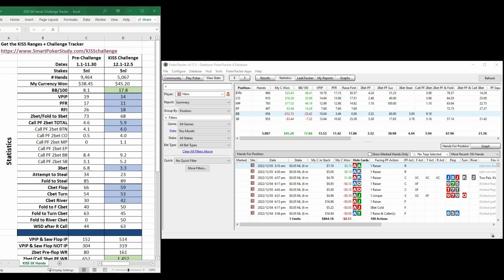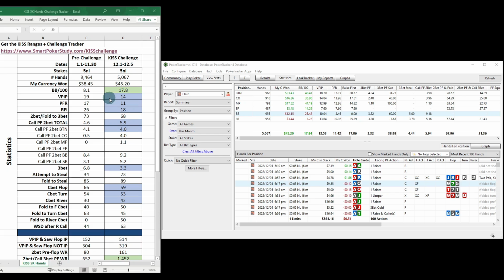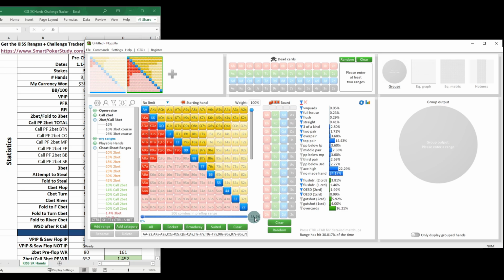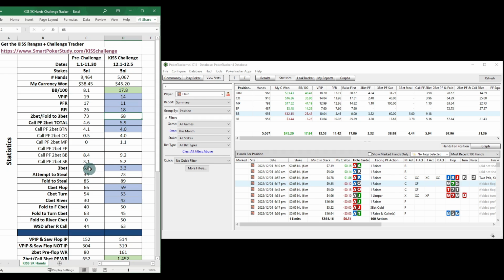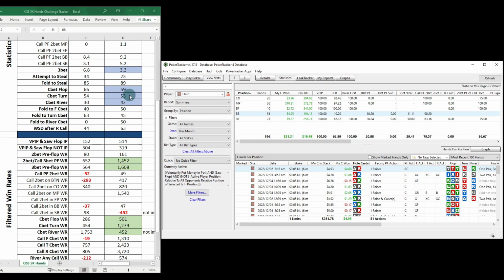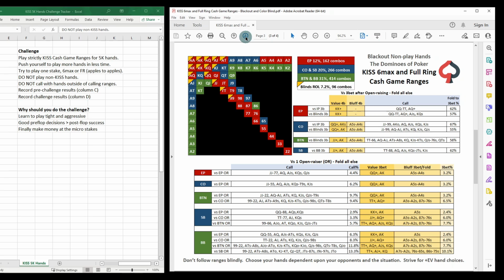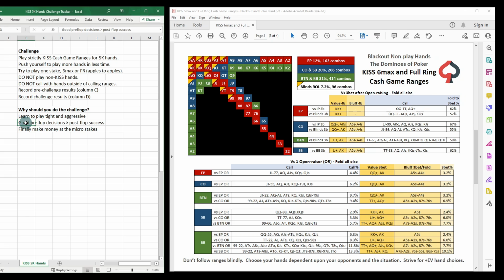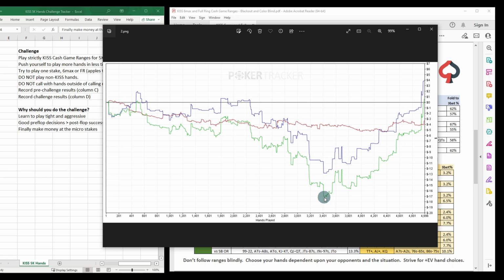Make money in online microstakes cash games with this preflop range challenge!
I challenged myself to playing 5,000 hands in 5 days with my KISS Cash Game Ranges at 5nl on Ignition Poker. What a great challenge!

Books on Amazon